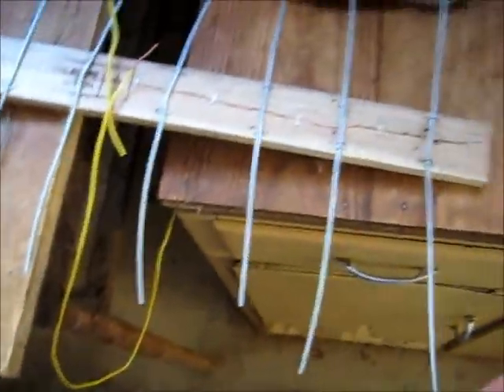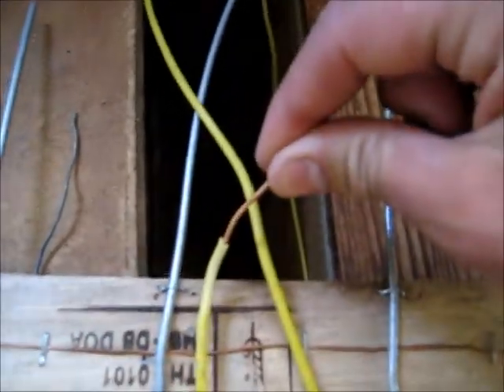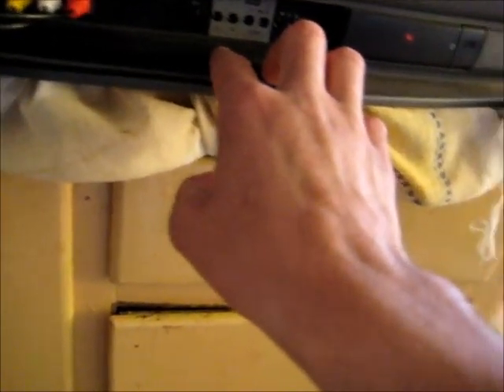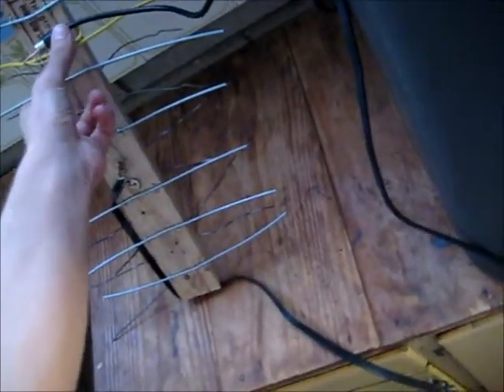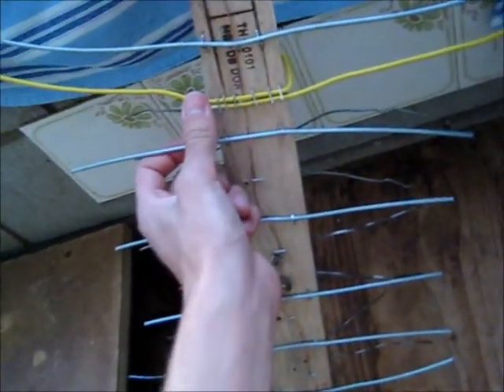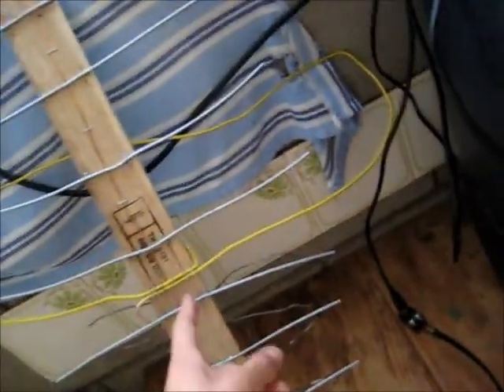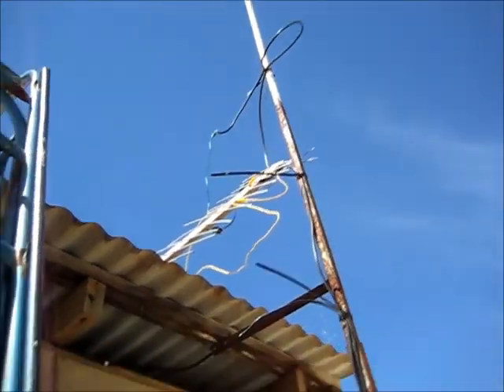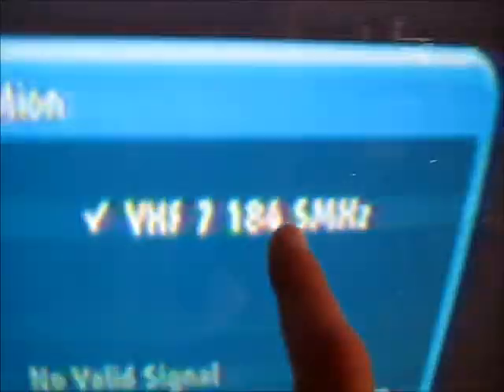VHF DTV ant Idea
There is a certain way to work out how to make the Antenna work as VHF signals are very hard to receive